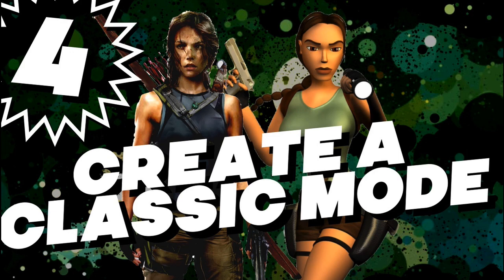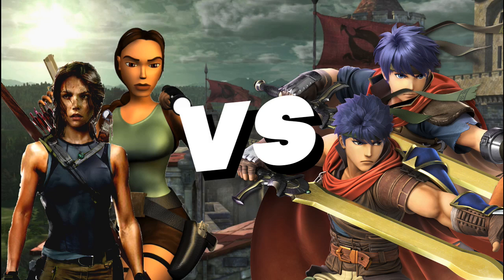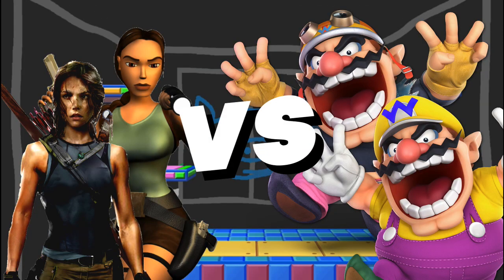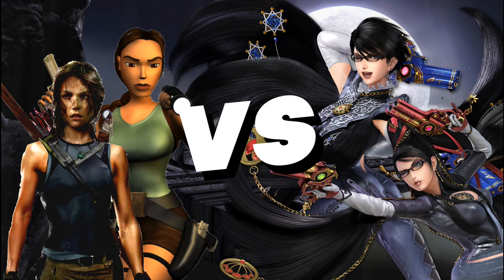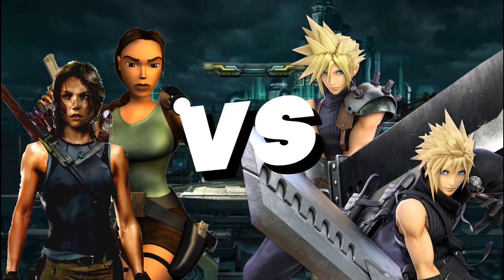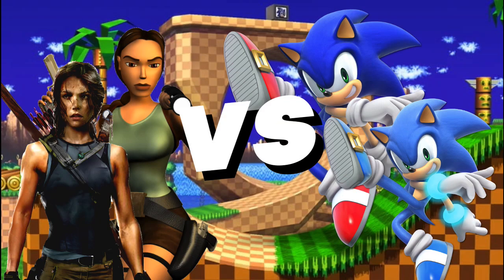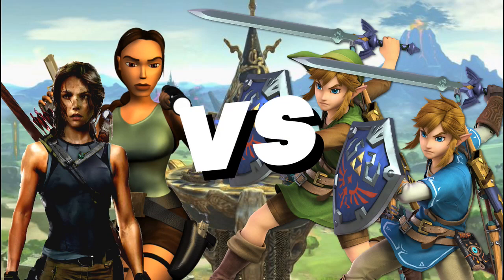Super Smash Bros. Ultimate - Create-A-Classic Mode: Lara Croft